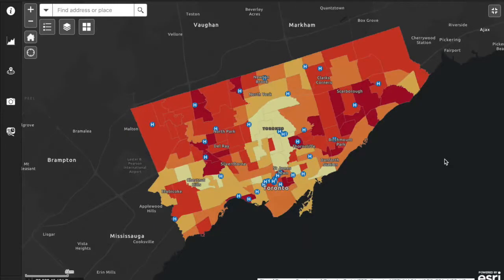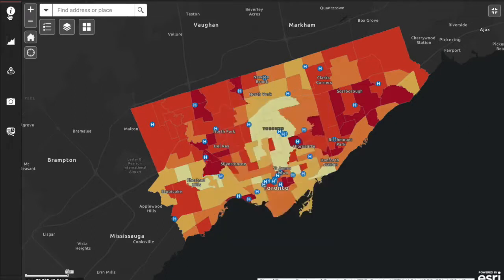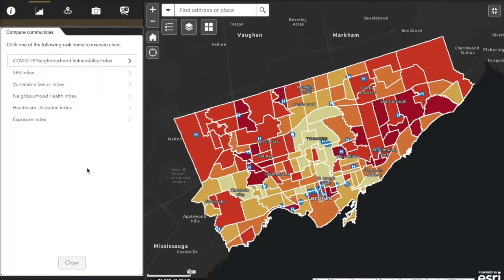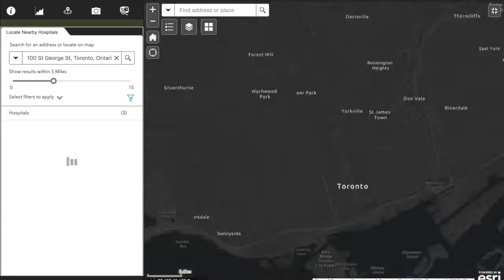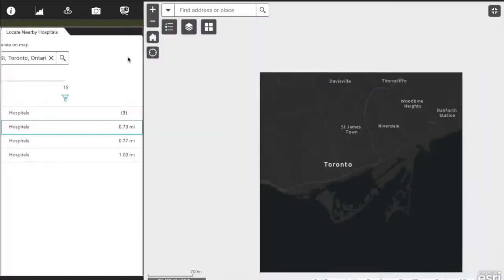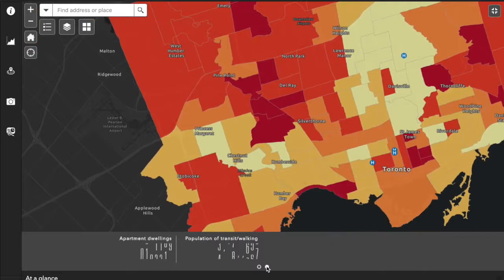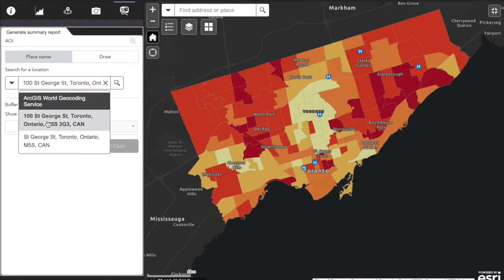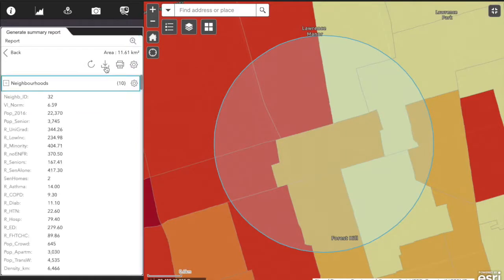QuaranTEAM | UTSG | ECCE App Challenge 2020